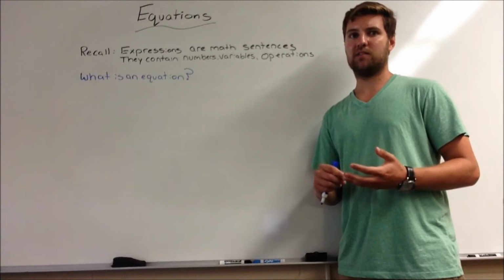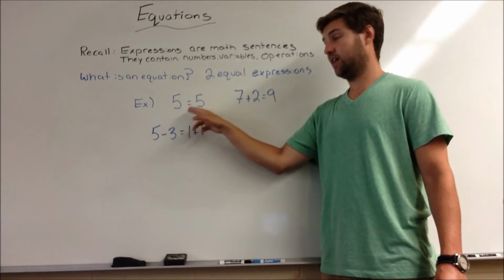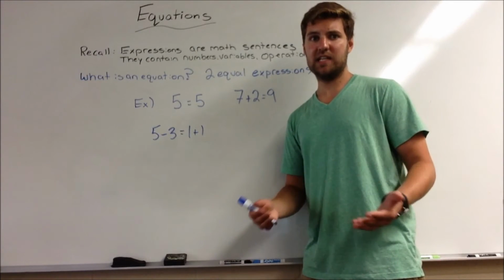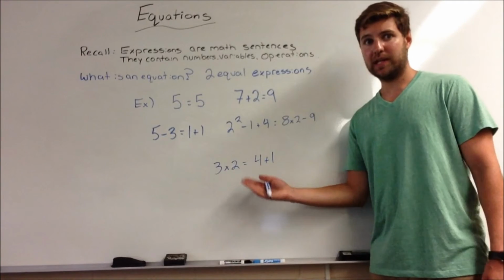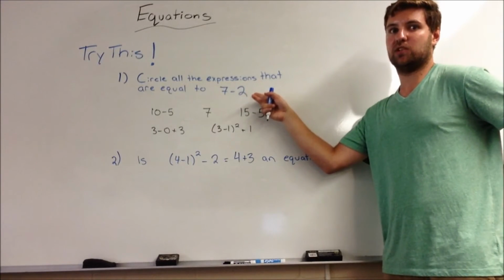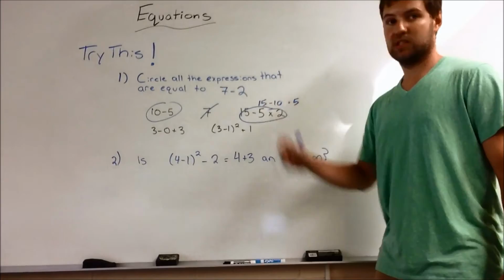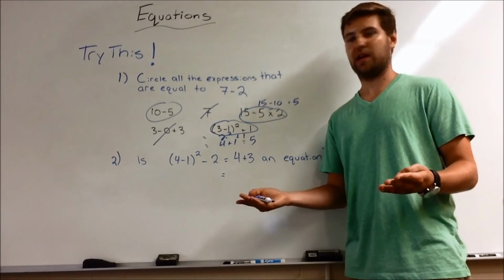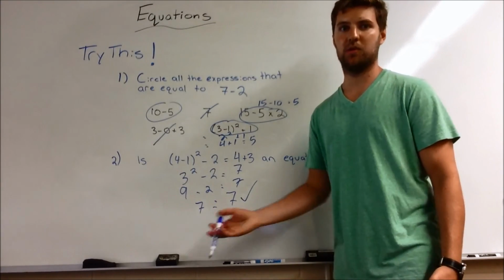What are Equations?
In this video we will discuss what an equation actually is. Once we understand this we can move onto solving equations.